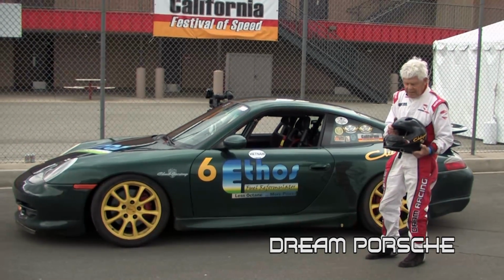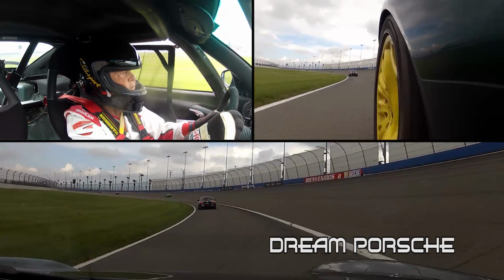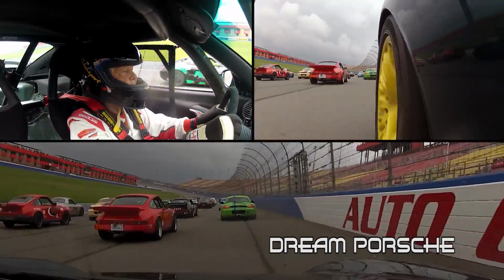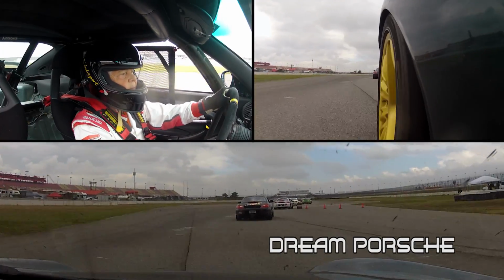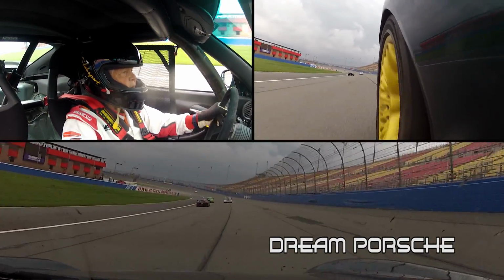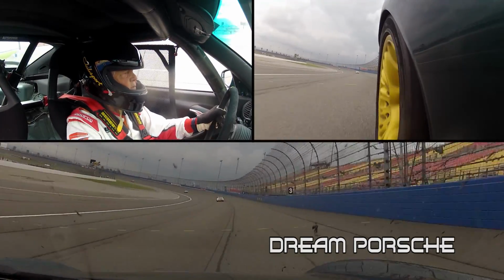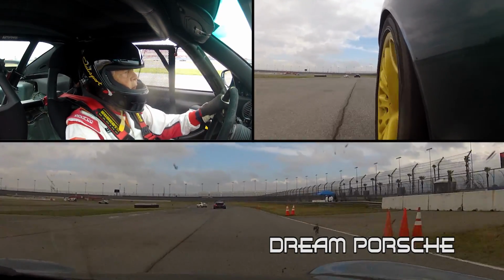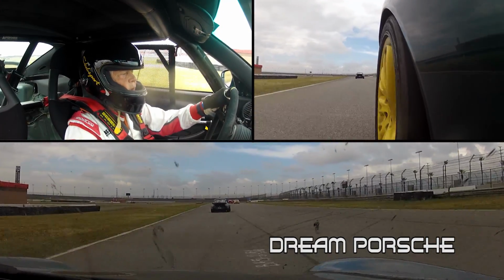BILL LUSK AT CALIFORNIA FESTIVAL OF SPEED 2016 (ENTIRE RACE)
THREE CAMERA ACTION OF BILL'S RACE.  SHOWS HIM PASSING CARS ONE AFTER ANOTHER.  STAY TUNE AS MORE VIDEO WILL BE POSTED.